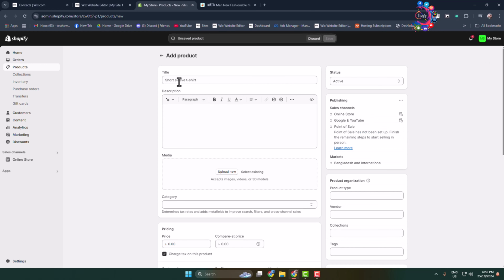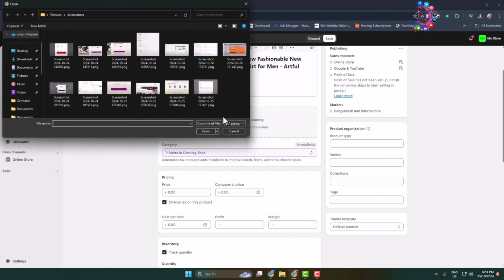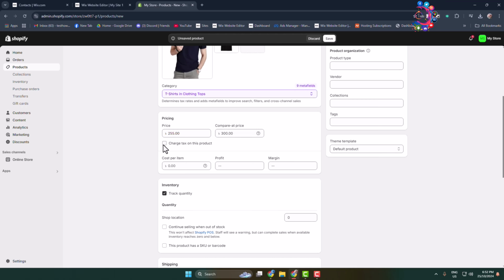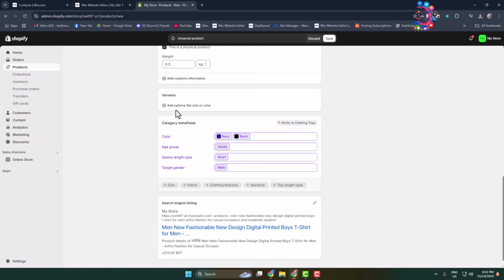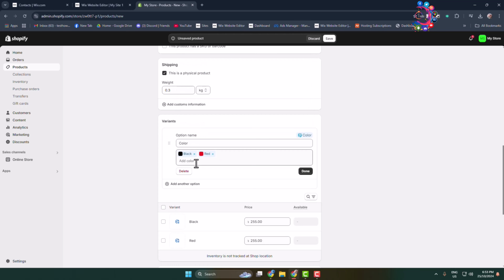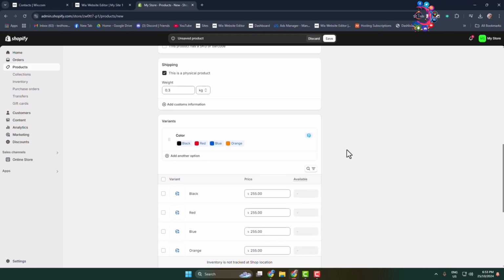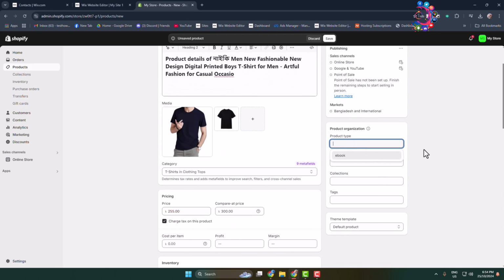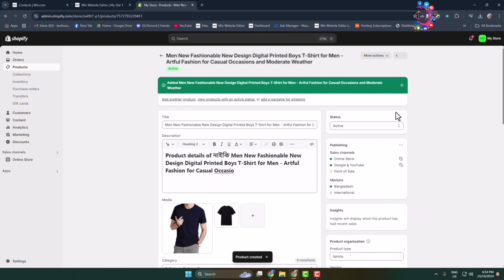How to sell tshirts on shopify (2026)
Shopify is an easy to use online store builder trusted by millions of businesses worldwide. Fully customizable store design with a secure shopping cart.